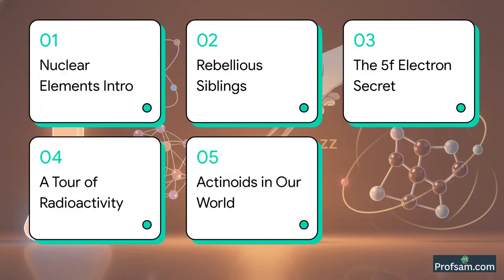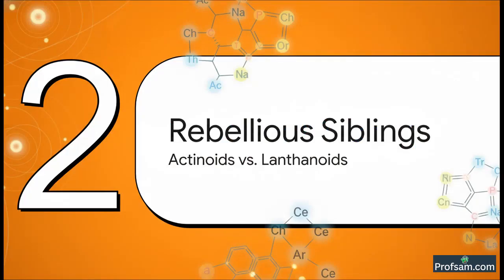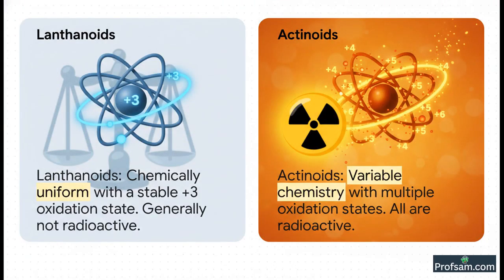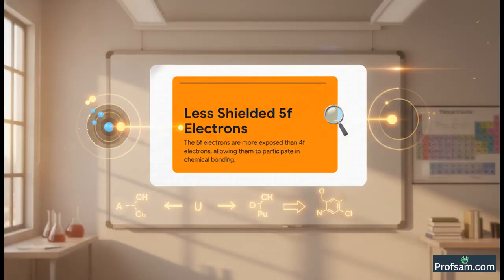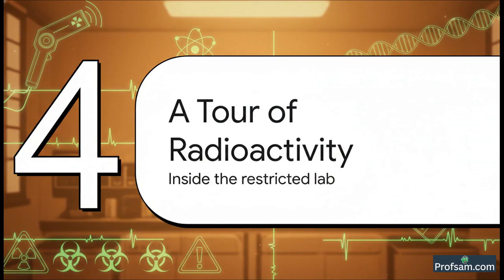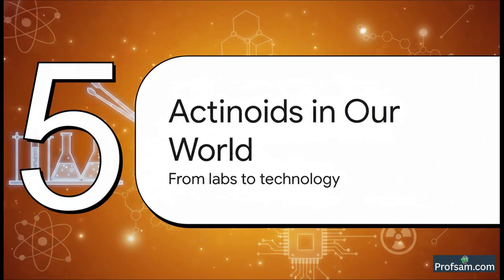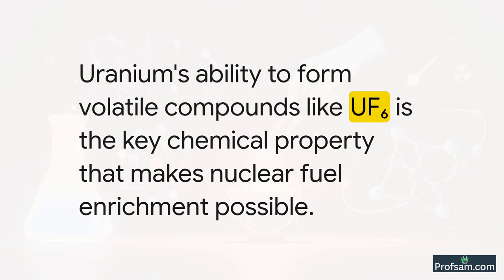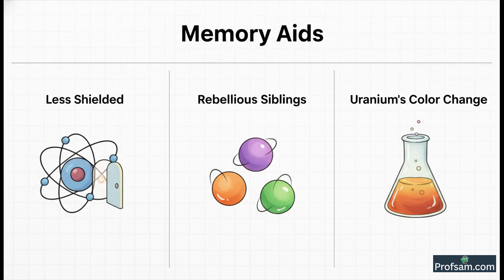Unit 4 – The Actinoids | CBSE 12th Chemistry (English) | The 5-Minute Teacher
This video lesson explains Unit 4 – The Actinoids for CBSE Class 12 Chemistry (English), using The 5-Minute Teacher approach for quick clarity.

In this lesson, you will understand:
• the unique properties of the actinoid series
• the electronic configuration and oxidation states of actinoids
• the applications of actinoids in various fields